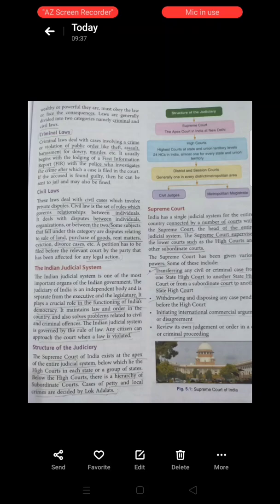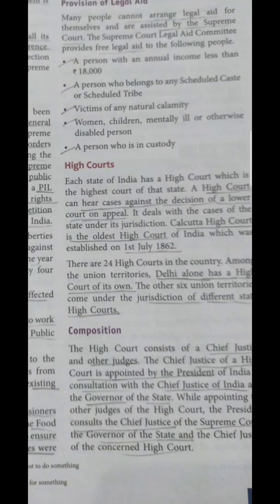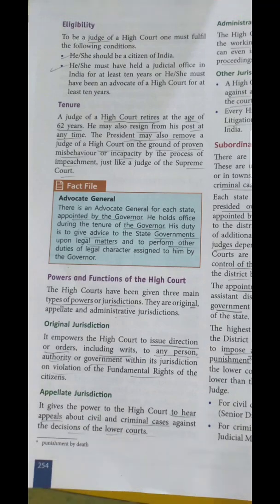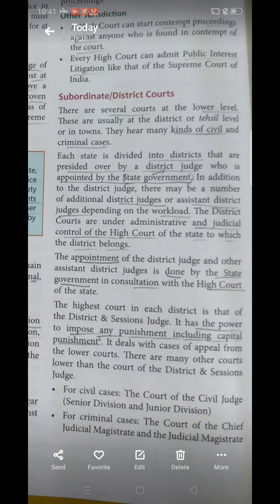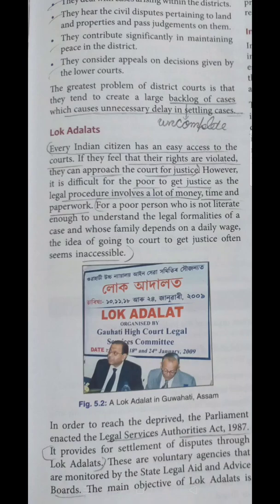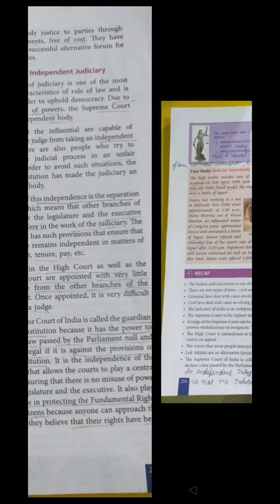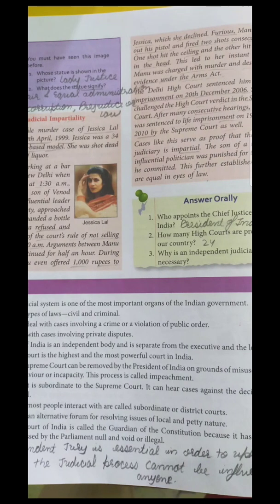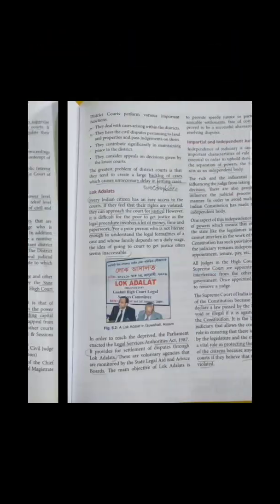CLASS 8 SST CIVICS CHP 5 THE JUDICIARY PART 2